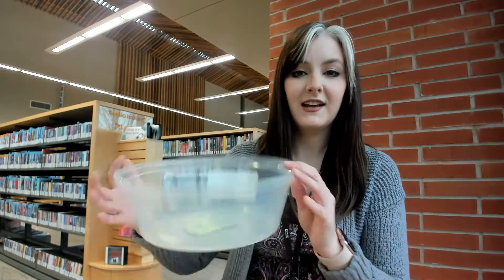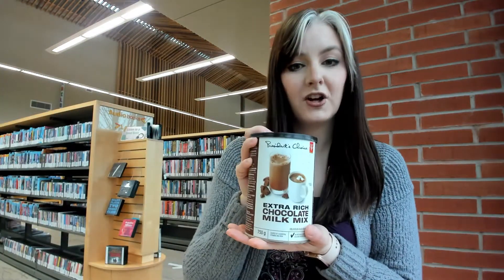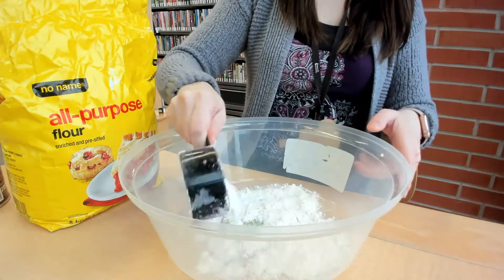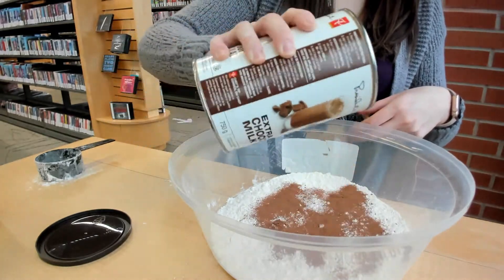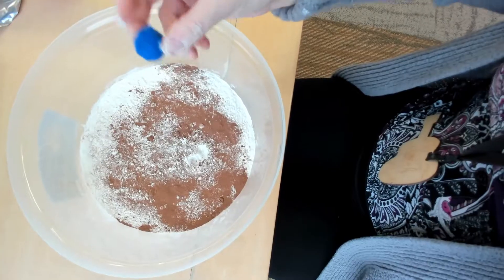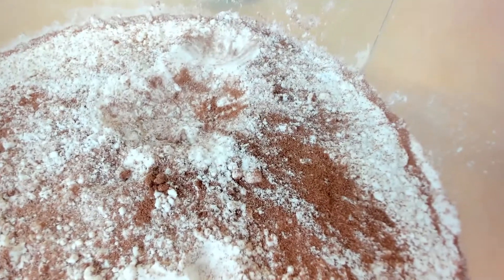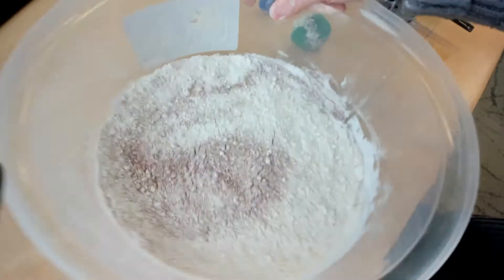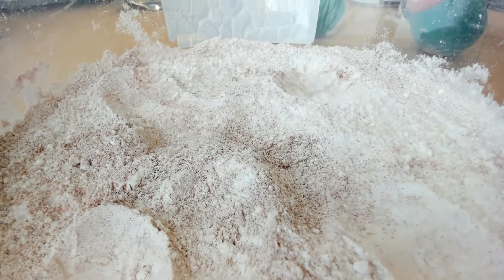Moon Crater Experiment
Get ready to explore space just like the astronauts at the International Space Station!  Learn all about craters on the moon in this experiment and check out more space themed activities from the Canadian Space Agency: